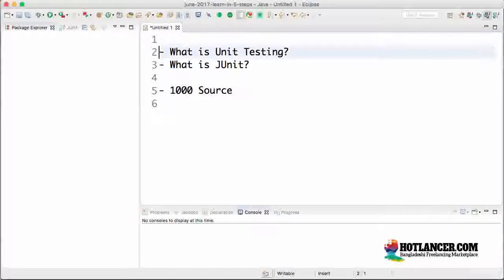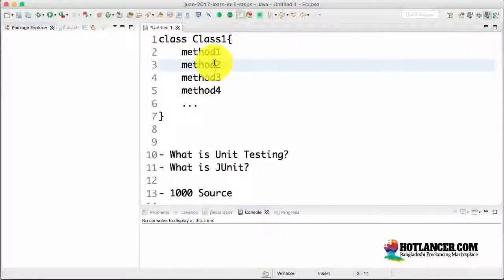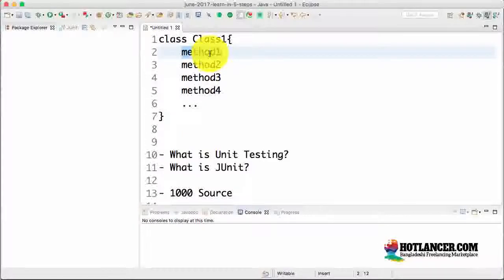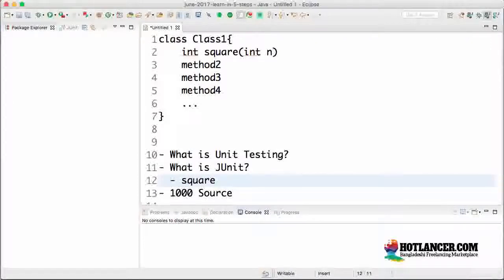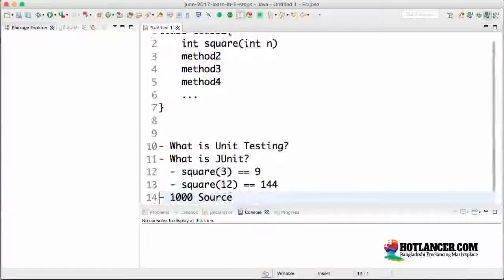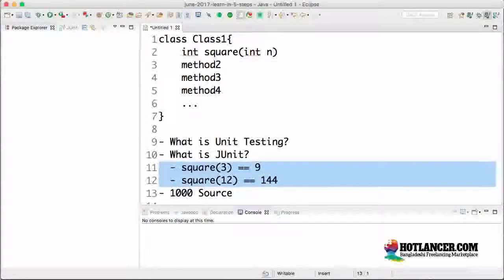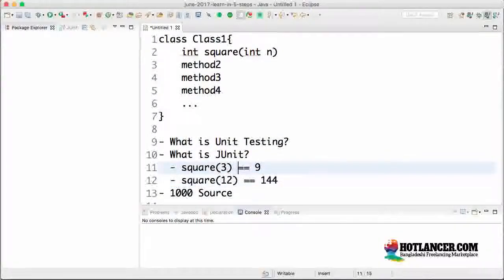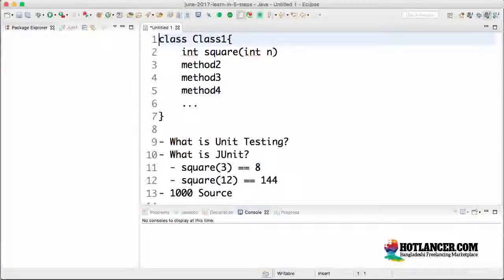039 Step 1 What is JUnit and Unit Testing